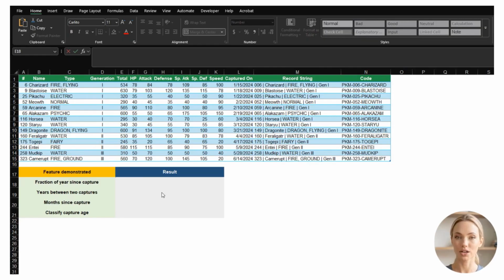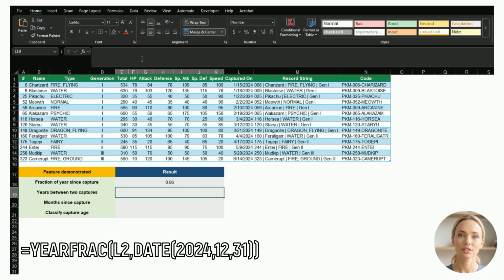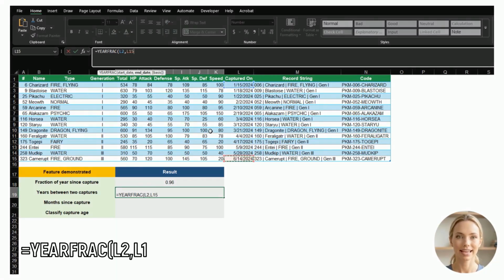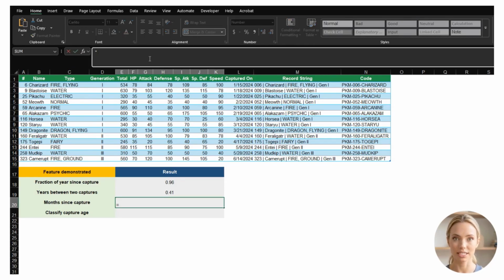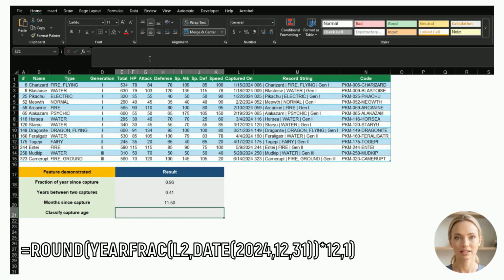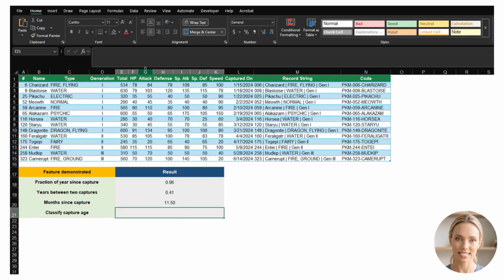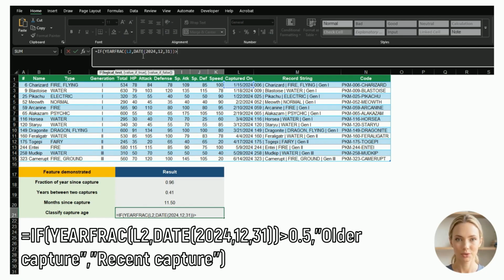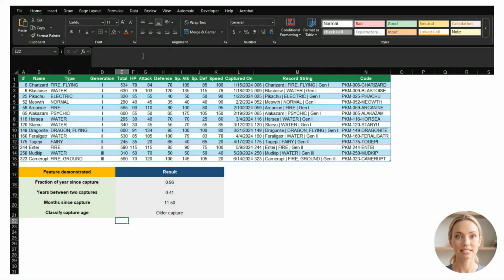The YEARFRAC Function in Excel, Explained with 4 Real Examples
The YEARFRAC function in Excel returns the fraction of a year between two dates. By default it uses the US 30 by 360 day-count convention, but you can pass an optional basis argument for actual day counts, actual over 365, or European 30 by 360. Multiply the result by 12 to get months, wrap it in INT to get whole years like age calculations, or pair it with IF for readable labels like Older versus Recent. Anywhere you need to express time as a decimal year, YEARFRAC is the function you reach for. In this video, we walk through four real examples on a Pokémon dataset.